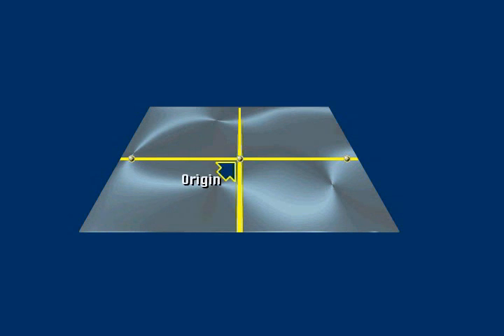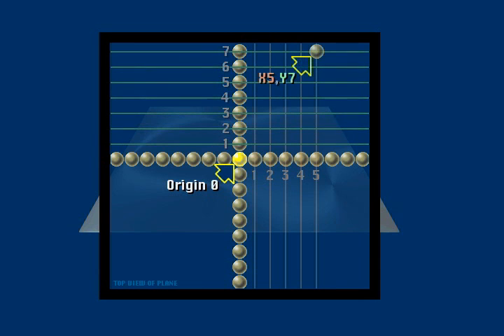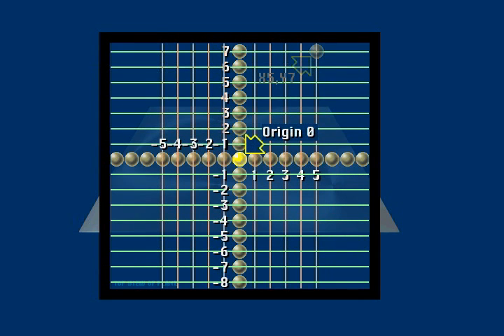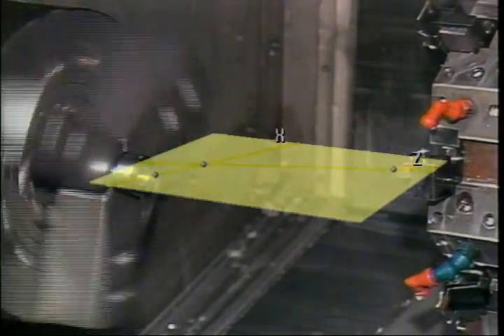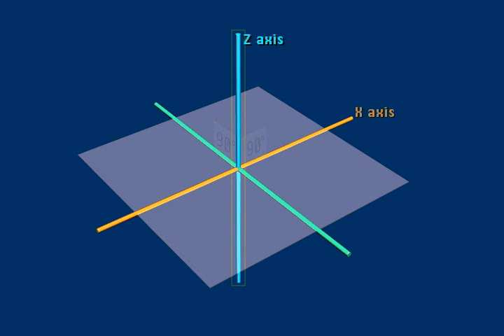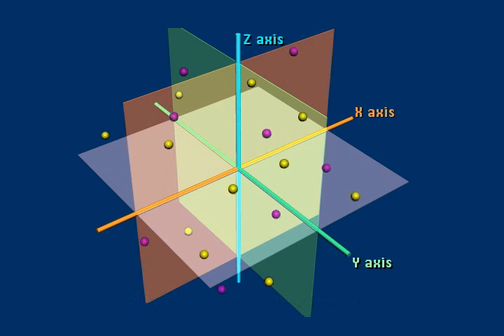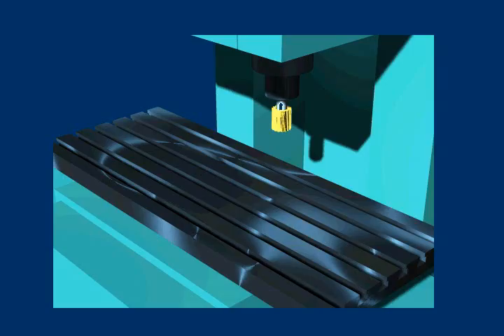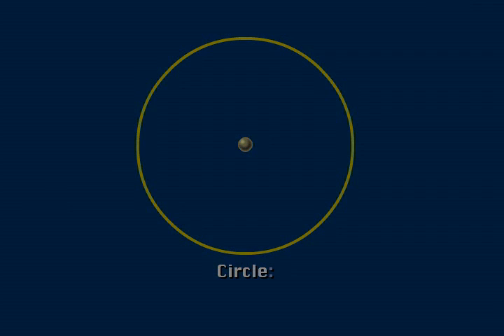Precision Measurement for Machinists Sample Lesson 2 from MasterTask Training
This is a sample lesson from Precision Measurement for Machinists. For more information about this course or any of our other courses please visit us